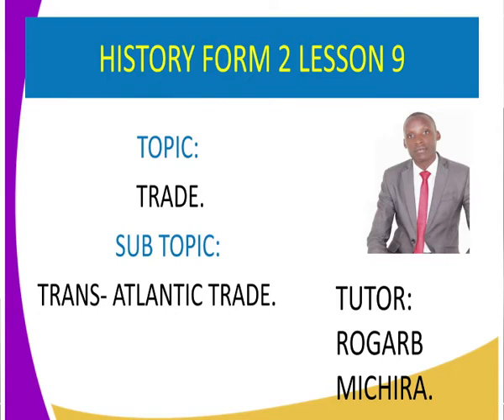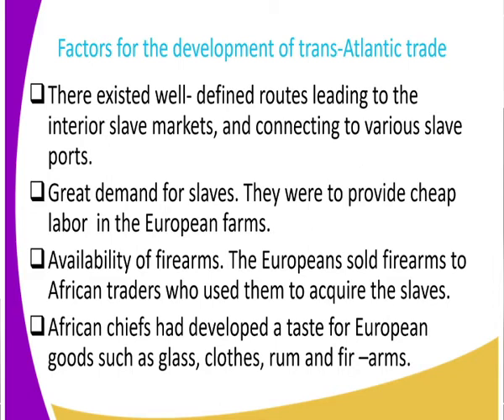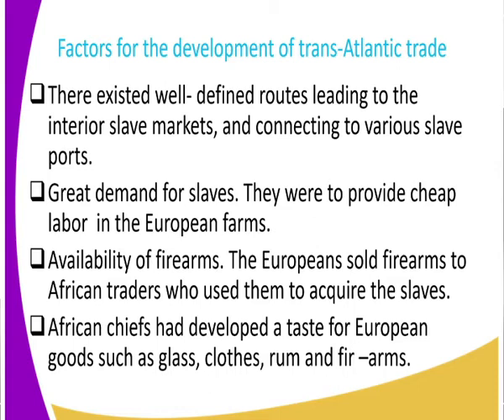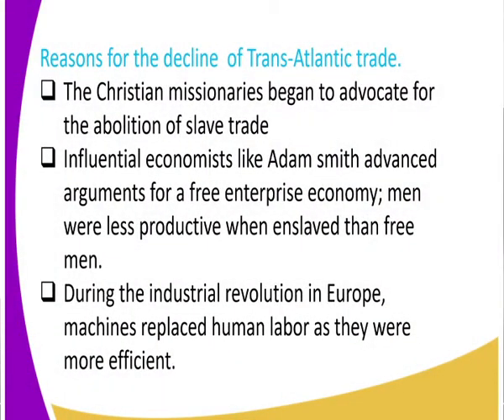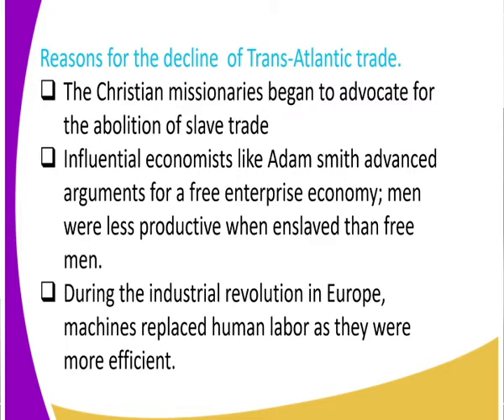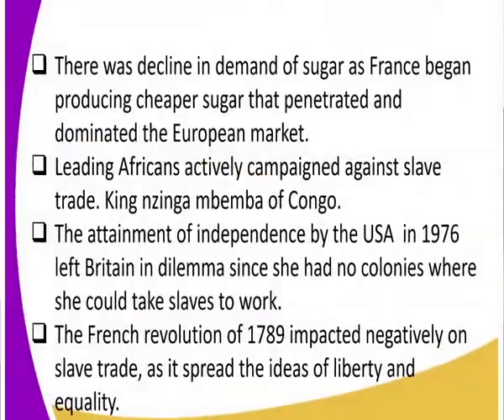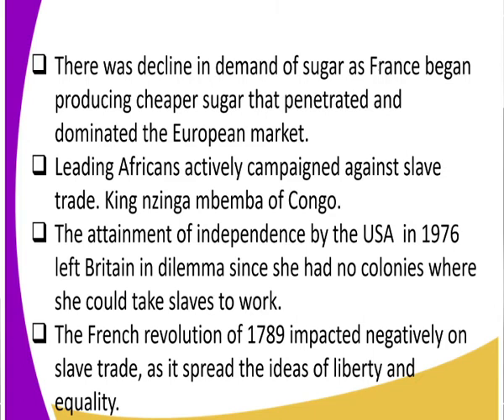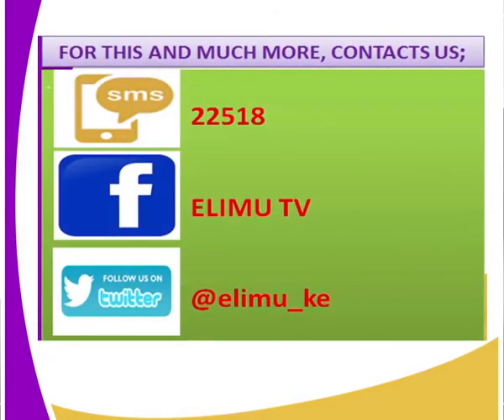history form 2 Trade trans atlantic trade lesson 9